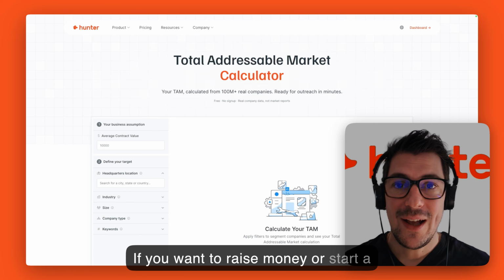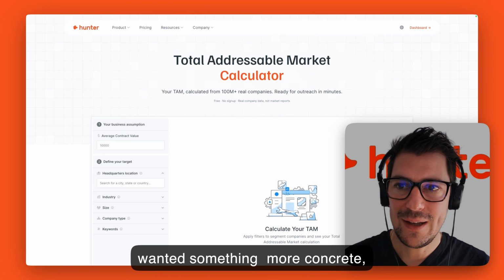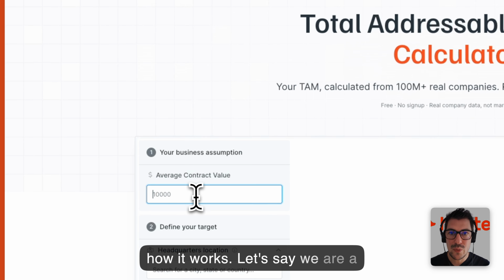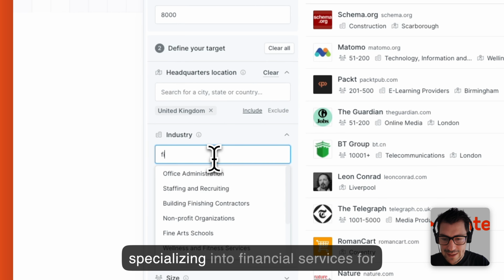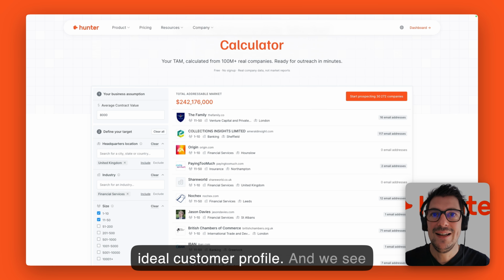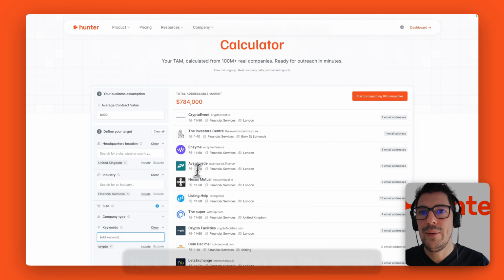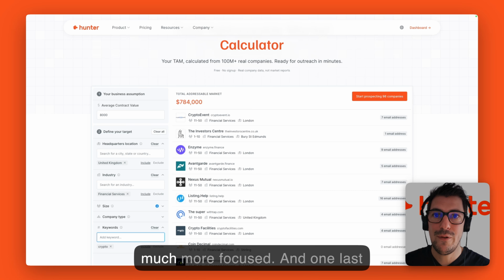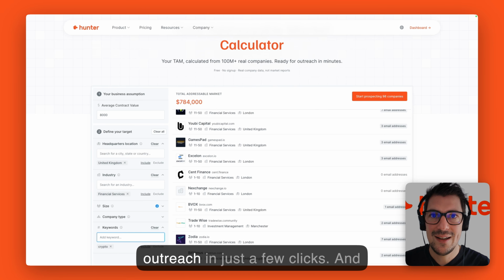How to Calculate Your TAM for FREE (No Sales Navigator) | Hunter.io Tutorial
Tired of paying $99/month for Sales Navigator just to calculate your Total Addressable Market? In this tutorial, we'll show you how to calculate your TAM completely FREE using Hunter.io's TAM calculator—no expensive subscriptions required.

What you'll learn:
• How to access Hunter.io's free TAM calculator
• Step-by-step walkthrough of calculating your total addressable market
• Real example of calculating your TAM

Why Hunter.io's TAM calculator?
Unlike Sales Navigator ($99/month) or other market data tools, Hunter.io's TAM calculator is free and provides accurate company and contact counts based on your specific criteria. No credit card, no trial period - just instant market sizing data.

🎯 Perfect for:
• Founders building investment decks
• Sales managers mapping their sales territories
• Product organizations identifying new markets to enter
• Anyone who is tired of paying for SalesNavigator, Gartner, or other tools to find market data

• Read our tutorial on calculating your TAM, SAM, and SOM with Hunter
• Create a Hunter account to send your email outreach for free via Sequences